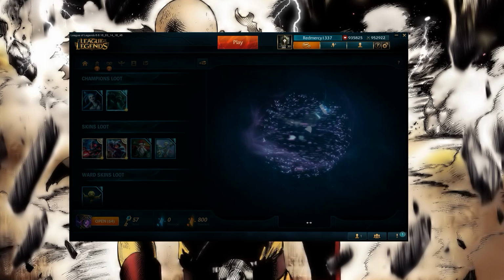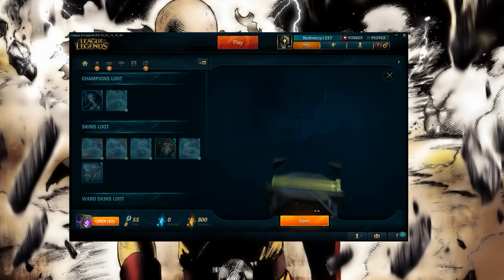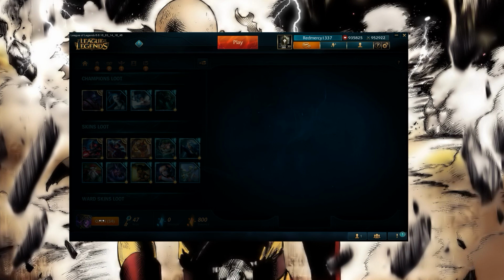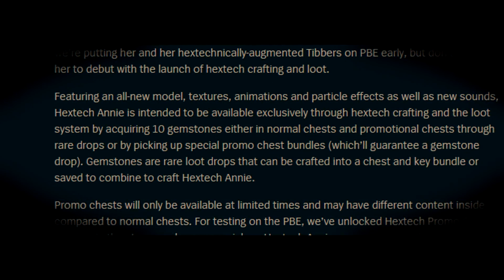HEXTECH CRAFTING - What It REALLY Needs - League of Legends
Hextech Crafting Is Awesome, But Missing Important Things! 'Like' if you enjoyed 💙